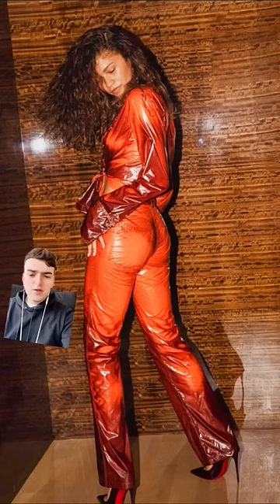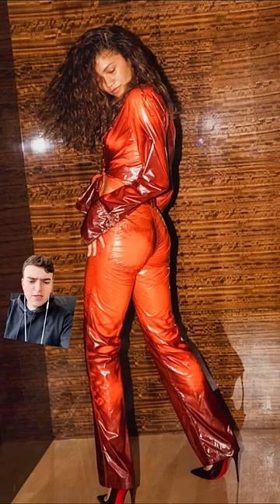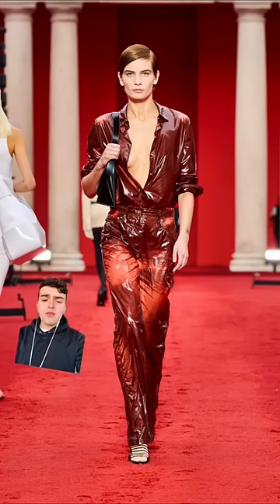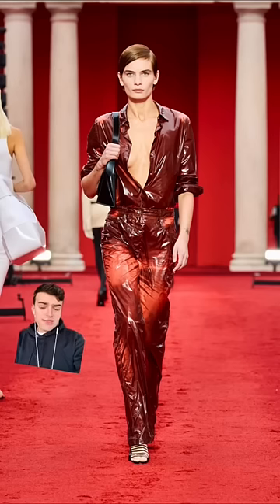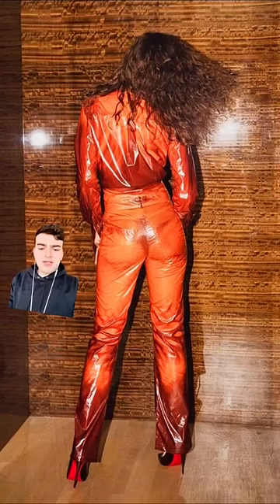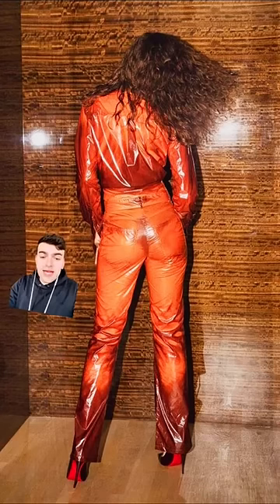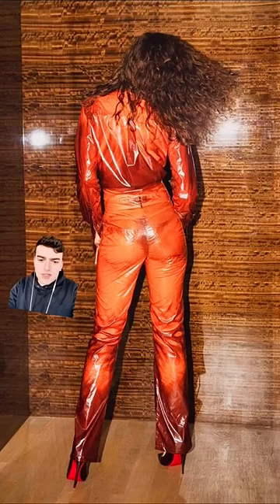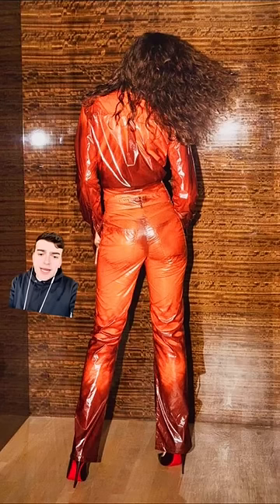Zendaya wore Ferragamo Spring 2023 by Maximilian Davis!